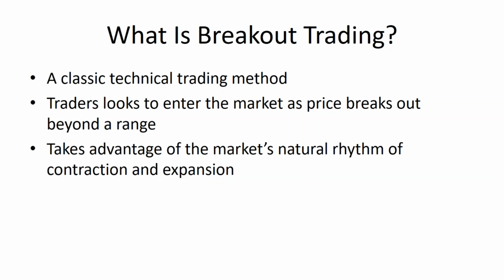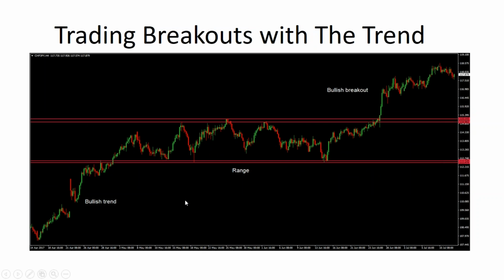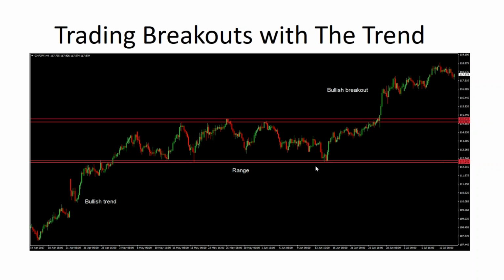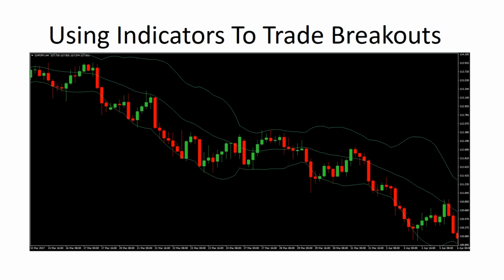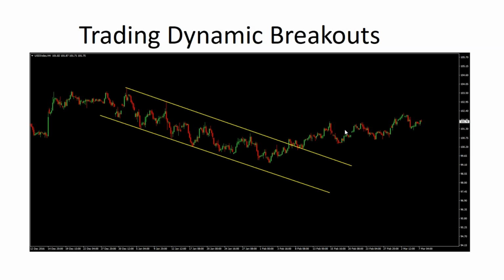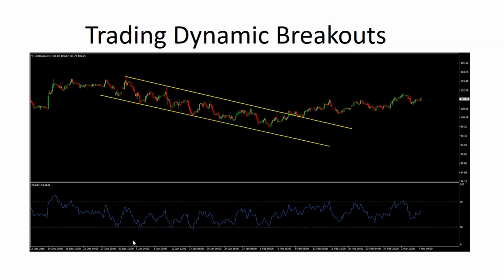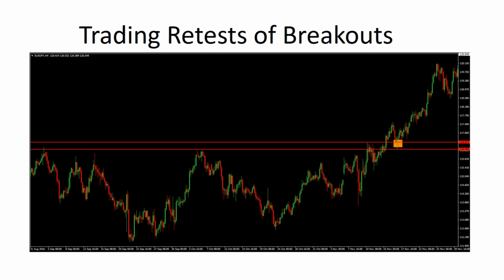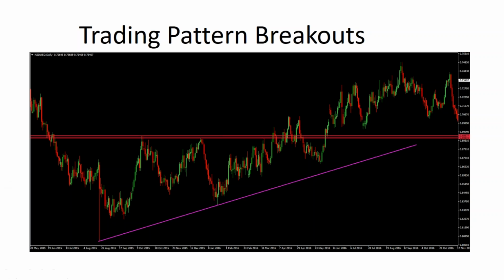How to Trade Breakouts - A Simple Strategy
Are you struggling with selecting the right entry/exit points? It doesn’t have to be difficult!

James Harte, professional Forex trader, will answer all your burning forex trading questions, dive into the biggest challenges breakout traders are facing, and give you tips on how you can improve your strategy right away.

In this webinar you will:
• Understand how and why breakout method works
• Try out specific techniques to take advantage of volatility
• Learn about the pitfalls to be aware of
• See real life examples of successful breakout trading

Join the webinar and build a high-performance trading strategy that will give you the freedom to grow as a trader!